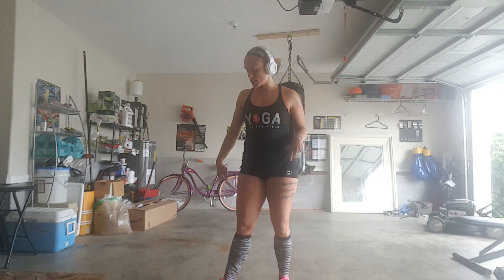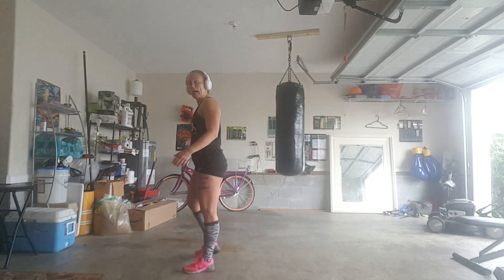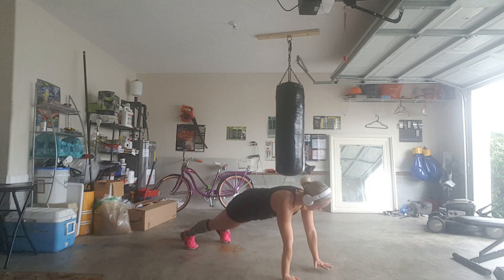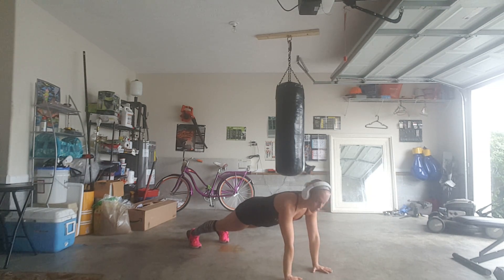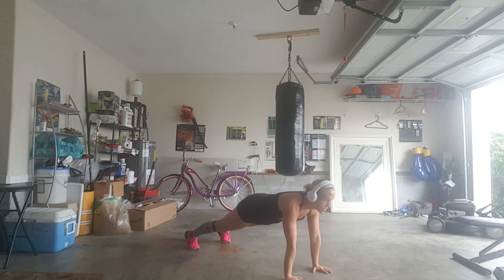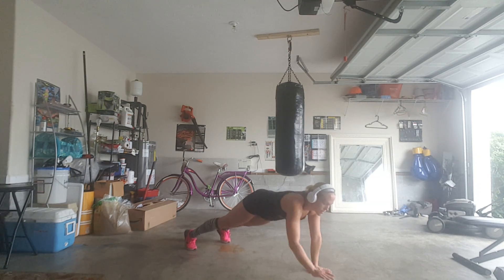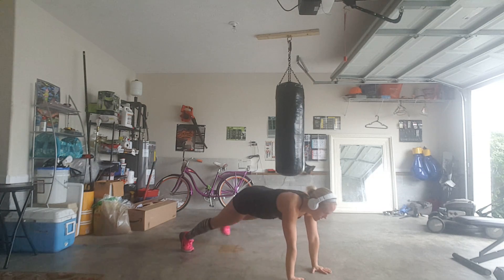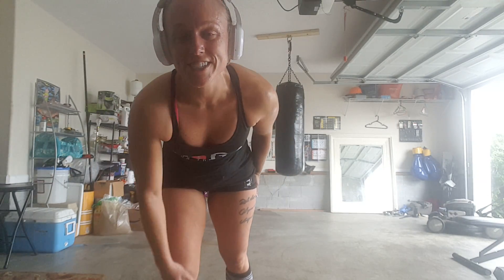When I move you move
Plank taps